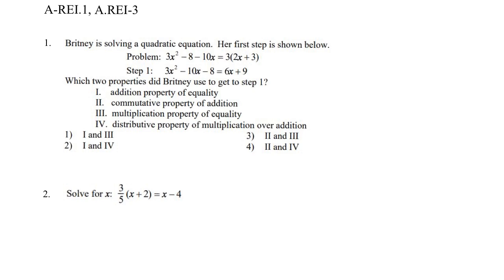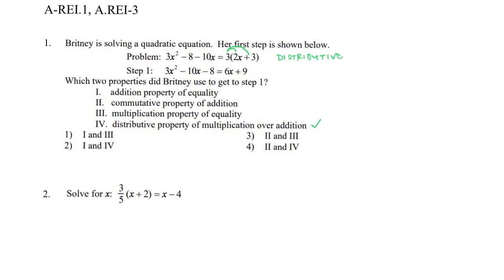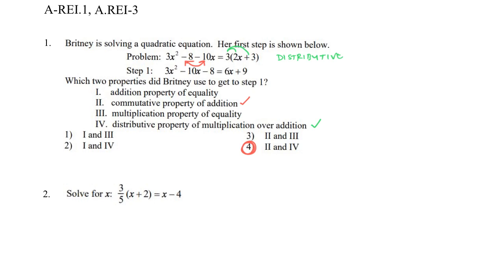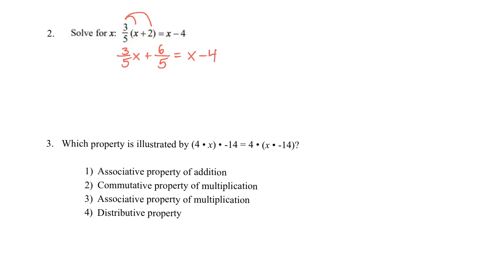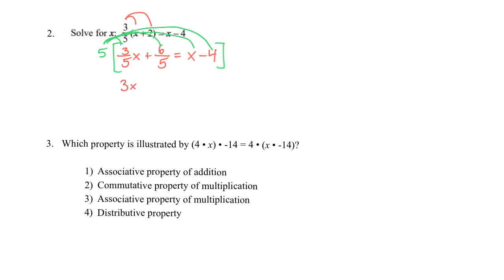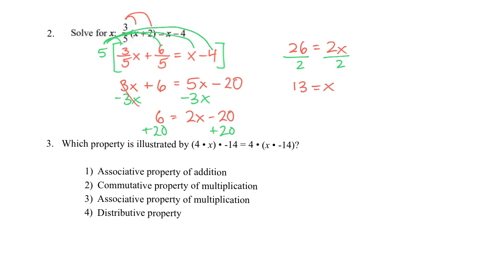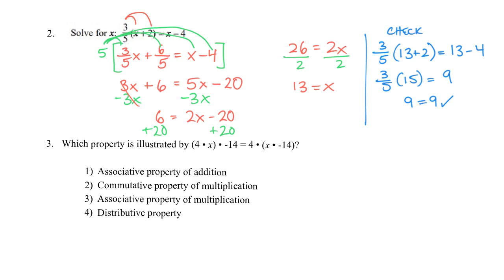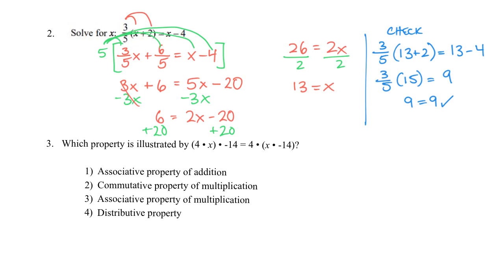Alg - 3.30 - Practice 3 - Video Key